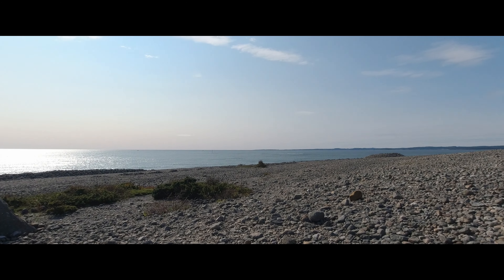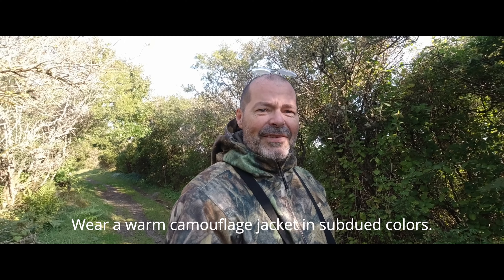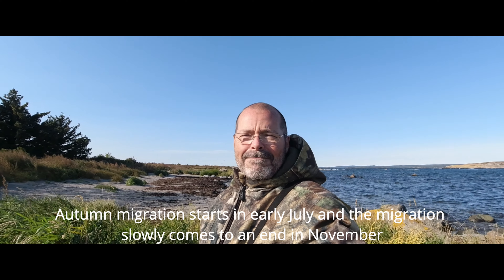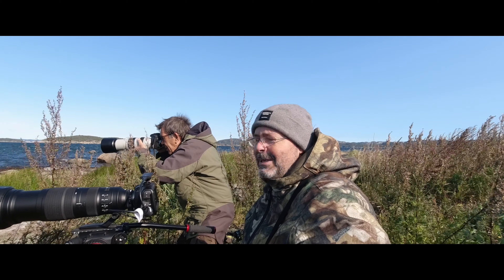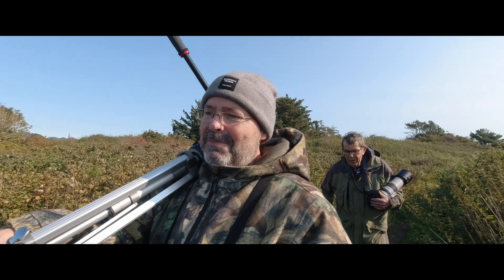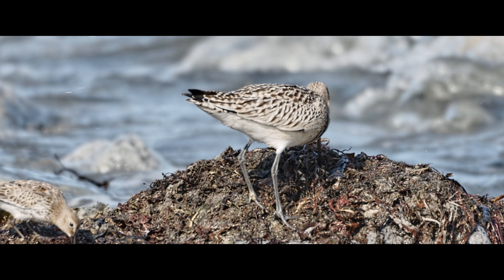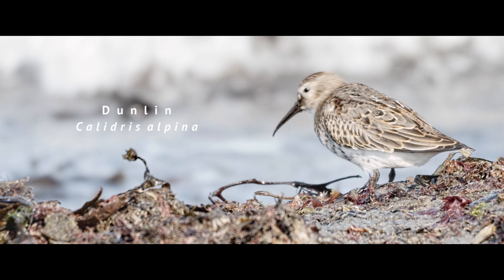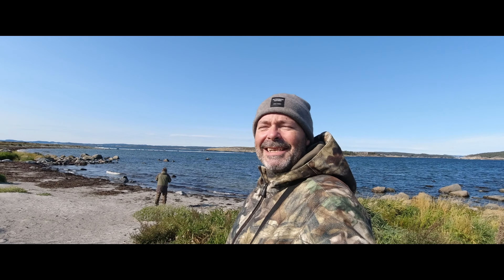The most wonderful Bird Sanctuary In Beautiful Northern Europe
If you have not already been here - then you owe it to yourself to come here to observer the many birds that arrive here during the Spring or Autumn migration.

The best Bird watching Destinations in North of Europe during the autumn migration must be Mølen Larvik, Norway.

A total of 316 different bird species have been observed in Mølen
230 burial mounds from the 230 AD are found in Mølen
Rare species will often show up on here.

Equipment you should bring:
Shoes: Waterproof hiking boots
Food: Recommended
Clothes: Windproof hiking wear
Binoculars: Essential
Telescope: Recommended

Today I went here with my son, mother and father.

Weather was 20 Centigrades, clear skies and sunshine, but mother nature had not left here promise - lots of wind at the tip of Mølen headland.

I wore my waterproof camouflage jacket and was toasty warm, but the wind did spoiled some of the video I filmed to to to excessive shake - but still I managed to film some waders today.

The birds was skittish today as several Eurasian sparrowhawk flew above our heads. So if you like birds of prey then come here during the autumn migration and you have a better chance of spotting these beautiful birds.

Direction: 58°58'15.2"N 9°49'41.5"E

This place is also a popular hiking destination so come early and during weekdays for a better experience. Also bring food and something to drink as there is no store here. Parking is free. There is no bird observatory here.

If you have any questions please leave them in the comments below. Note: I will remove all negative / insulting and spam comments - keep the comments positive and and I will respond as best I can.

Until next time. All the best.
Bye bye and see you soon again.

Best regards, and hope all of you are in good health and safe. - Duffy